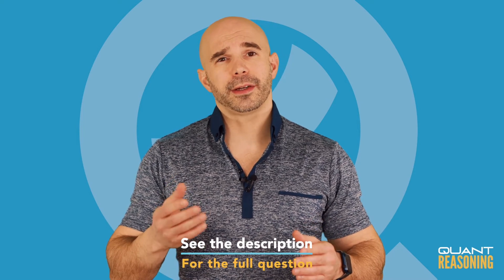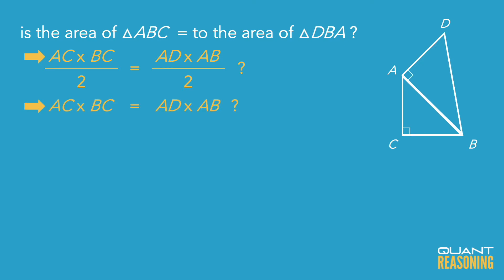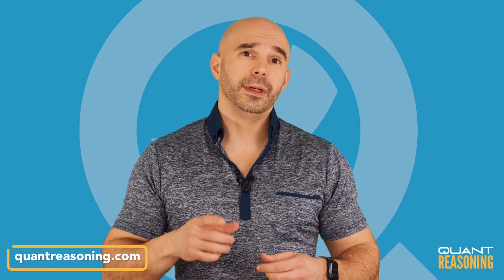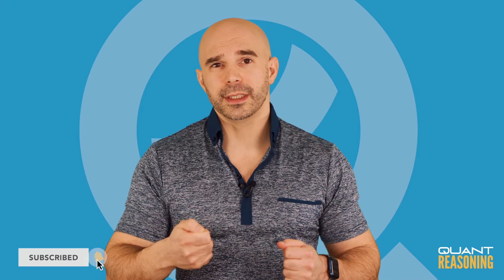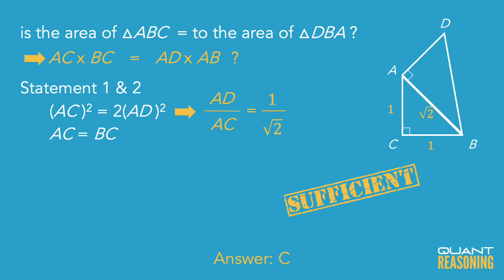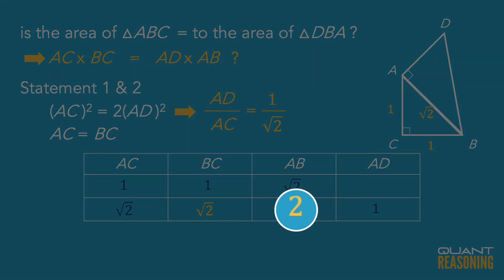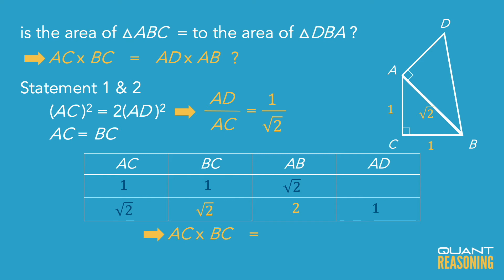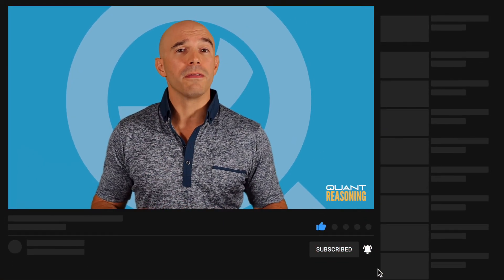In the figure above, is the area of triangular region ABC equal DS06869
GMAT DS06869

In the figure above, is the area of triangular region ABC equal to the area of triangular region DBA ?

(1) (AC)^2 = 2(AD)^2
(2) Δ ABC is isosceles.